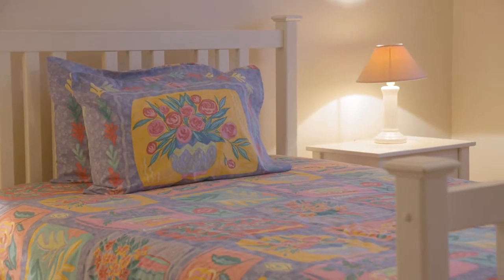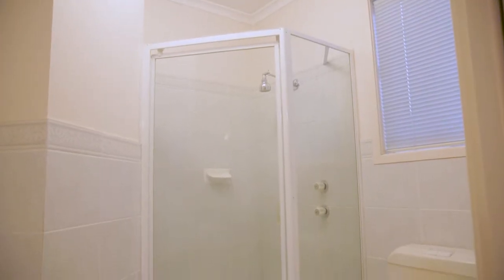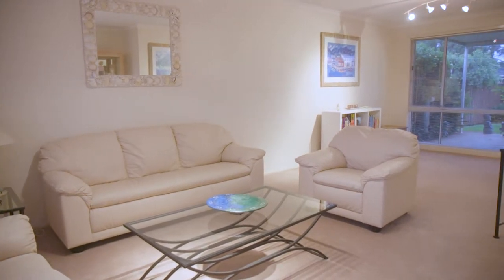Property Intelligence Media - Call us on 1300 20 30 38 - 76 Norman Street Prospect